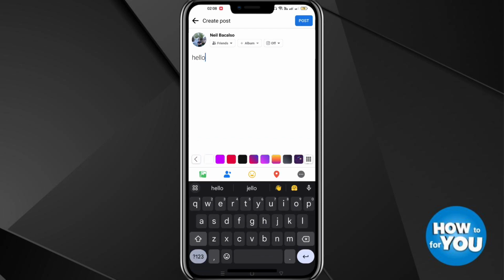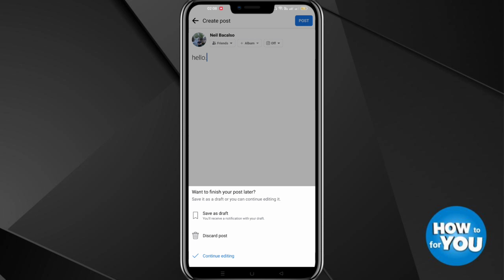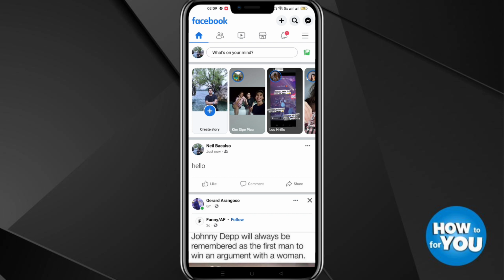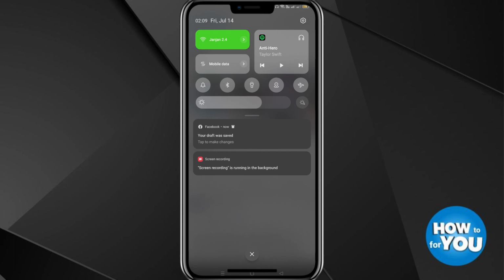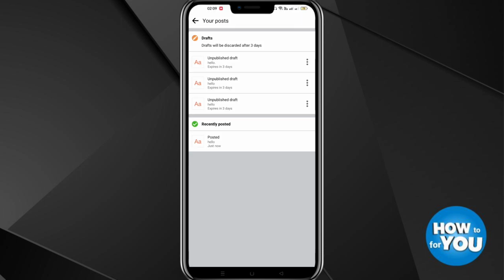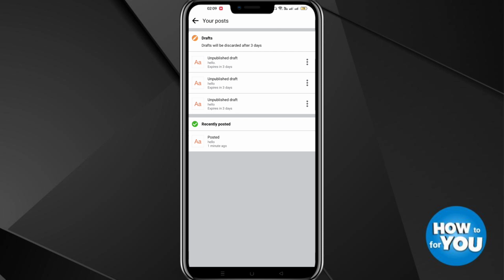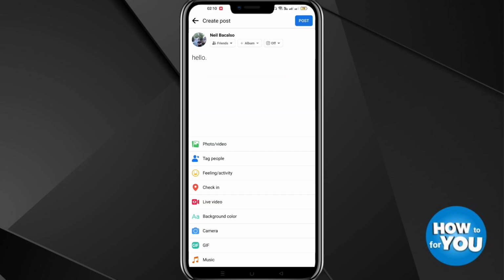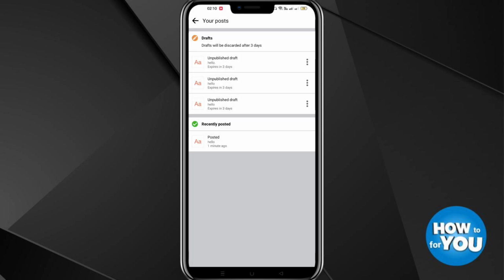How To Find DRAFT POST On Facebook (2023)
**🔍 How To Find DRAFT POST On Facebook (2023) | Step-by-Step Guide 📝**

Are you struggling to locate your draft posts on Facebook? Don't worry; we've got you covered! In this comprehensive tutorial, we'll show you exactly how to find and access your draft posts on Facebook, keeping you in control of your social media content like a pro.

Begin by logging in to your Facebook account using your preferred web browser or the Facebook mobile app. Ensure you have your username and password ready to access your account securely.

**👉 Step 2: Navigate to Your Facebook Page 👈**
Once you're logged in, navigate to the Facebook Page where you usually compose your posts. This can be your personal profile or any business/organization page you manage.

**👉 Step 3: Click on "Publishing Tools" 👈**
In the top menu of your Facebook Page, locate and click on "Publishing Tools." This section contains essential tools to manage your content effectively, including drafts, scheduled posts, and more.

**👉 Step 4: Access "Drafts" Section 👈**
Within the "Publishing Tools," you'll find a submenu on the left-hand side. Look for and click on the "Drafts" section. This is where all your unpublished, saved, and in-progress posts reside.

**👉 Step 5: View and Edit Draft Posts 👈**
Congratulations! You've reached the "Drafts" section. Here, you'll see a list of all your unpublished posts. You can easily click on any draft to view, edit, or finalize the content before publishing it to your page or timeline.

**👉 Step 6: Publish Your Draft Post 👈**
Once you're satisfied with your draft post and ready to share it with your audience, click on the post to open it, and then hit the "Publish" button. Your post will now be live on your Facebook page for your followers to see and engage with.

**👉 Pro Tips:**
- Use the "Drafts" feature to plan and strategize your content in advance, saving time and maintaining a consistent posting schedule.
- Experiment with different types of content in your drafts before finalizing and publishing the most engaging ones.
- Make sure to check for any spelling or grammar errors before publishing your draft to present a polished and professional post.

We hope this tutorial was useful in finding your draft posts on Facebook. Happy posting! 🌟